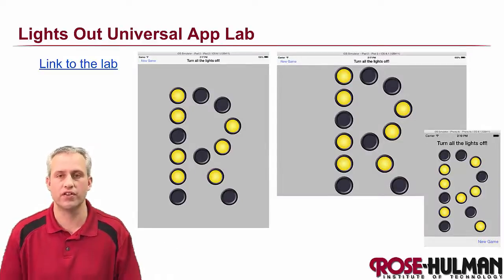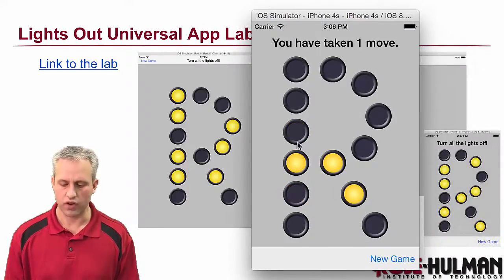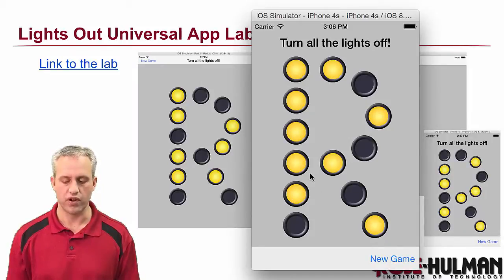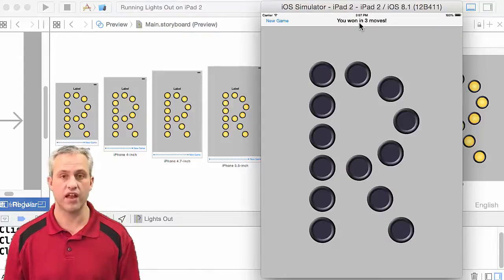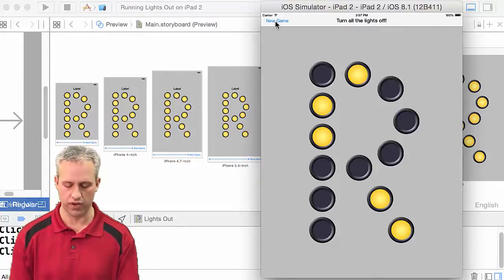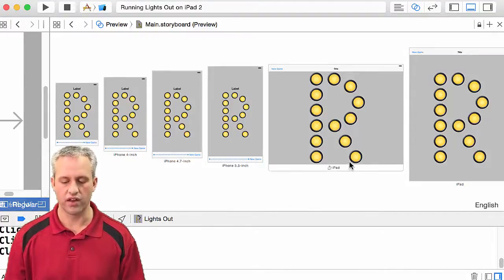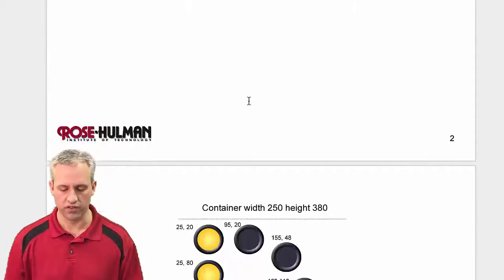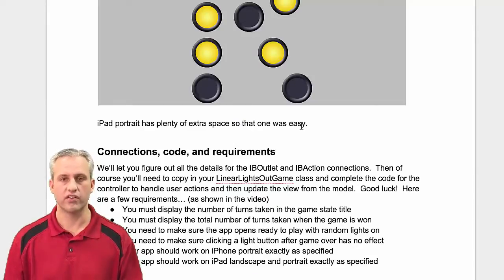Lights Out Universal App Lab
Introducing the lab for this unit.